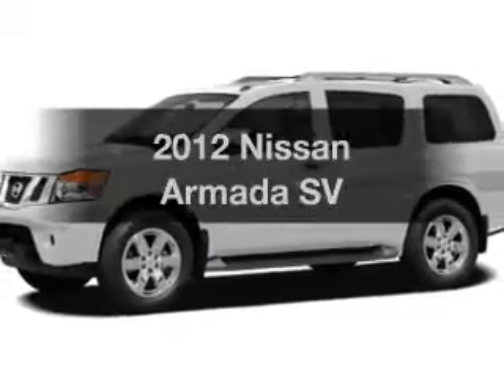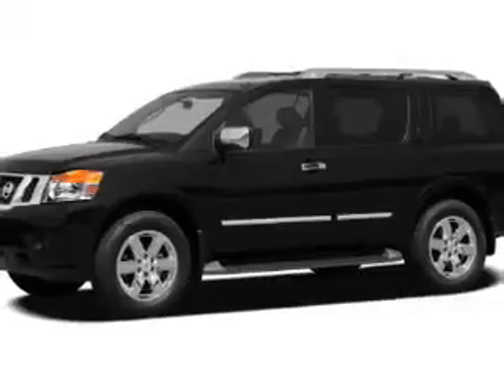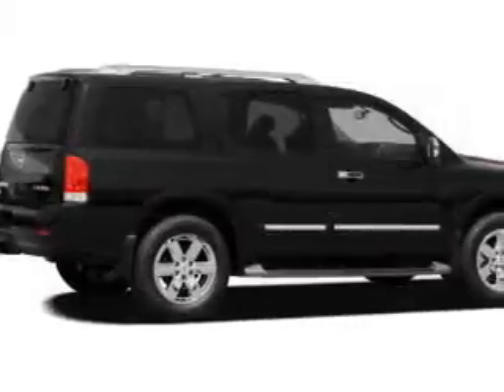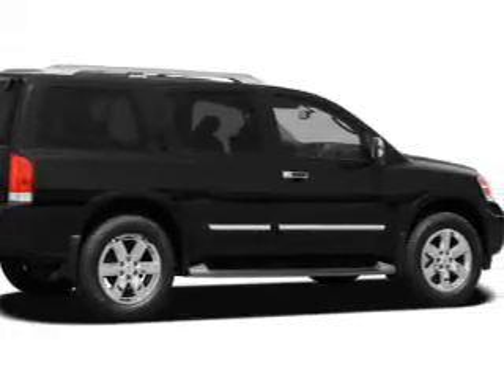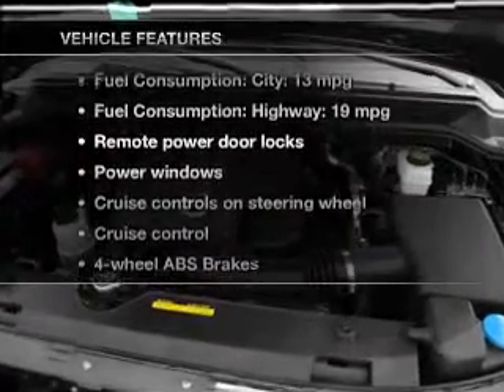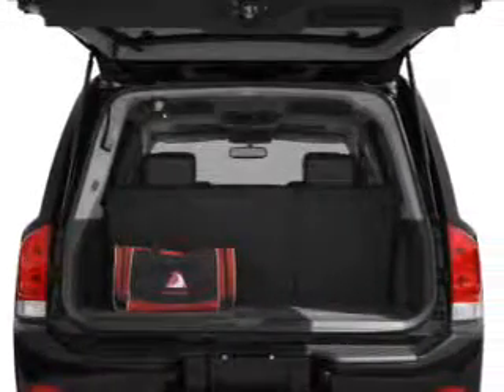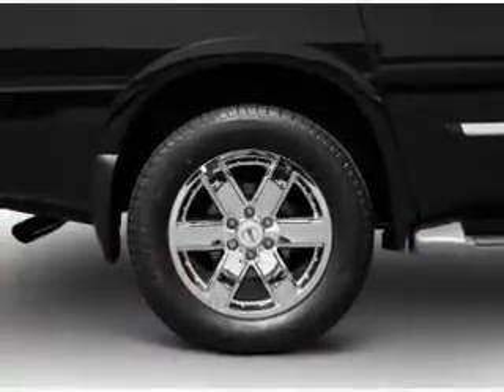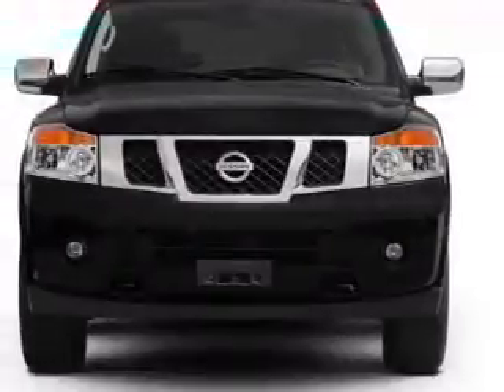2012 Nissan Armada - Mesa AZ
Year: 2012
Make: Nissan
Model: Armada
Trim: SV
Engine: 5.6 liter V-8
Transmission: 5-Speed Automatic
Color: White
Mileage: 5
Address:
6354 E Test Drive